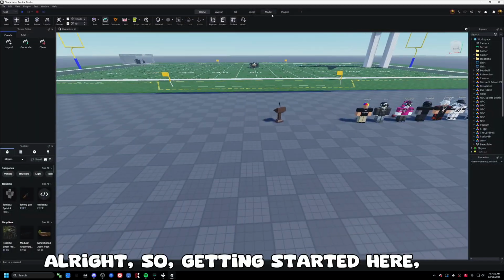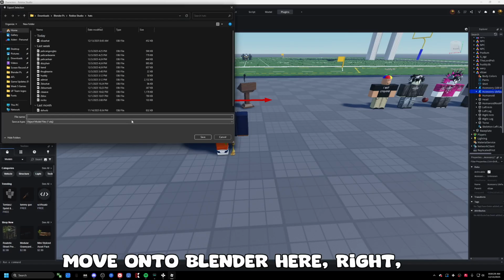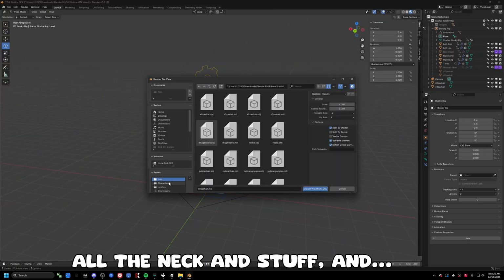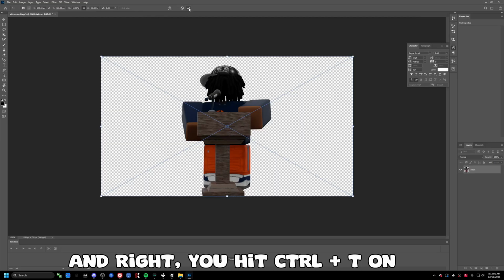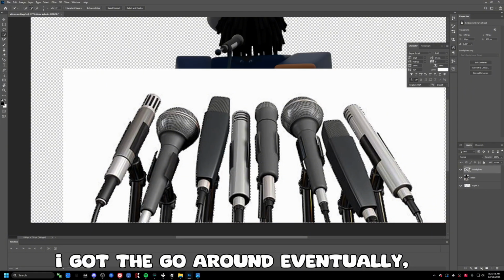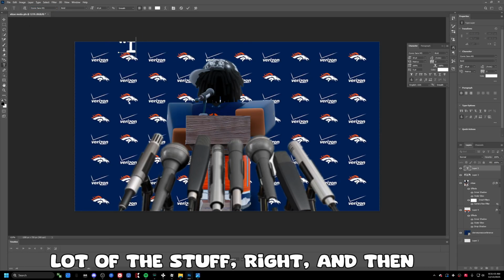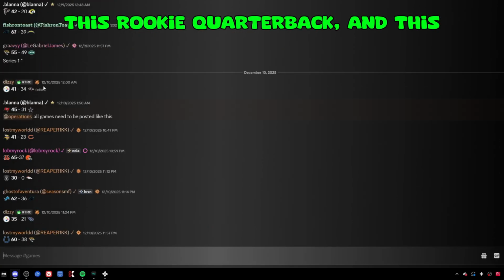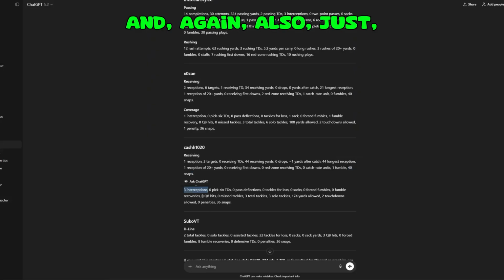How to create AFL/ACFL Media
Hello !!! Hope you guys enjoyed the video. If you'd like to see more of this and more in depth tutorials of each of the 5 chapters explained in this video, I'd love to do that.

Chapters:

00:00 - 00:47 Roblox Studio
02:22 - 04:39 Blender
04:40 - 08:04 Post Effects
08:05 - 10:28 Writing the Article
10:29 - 11:15 Using GPT, to grab analytics